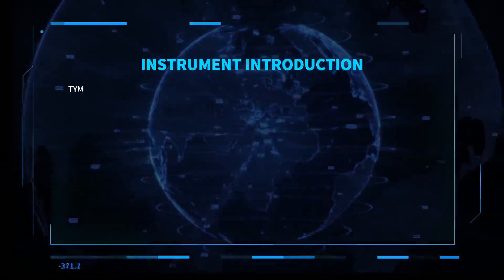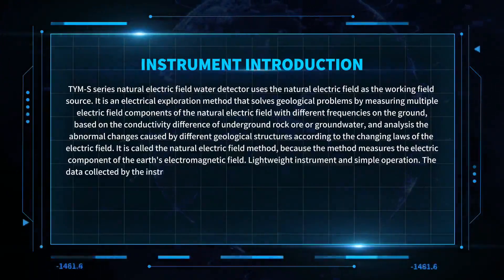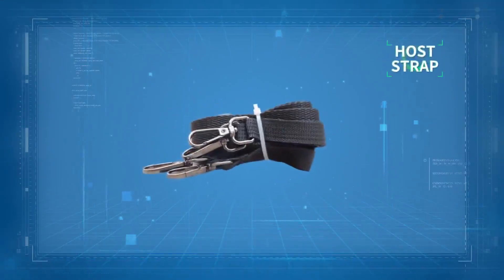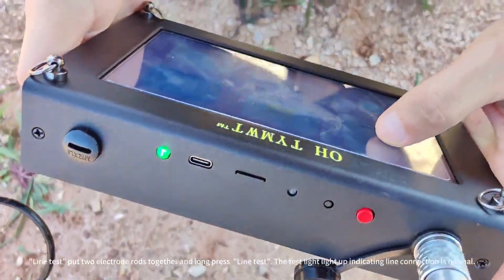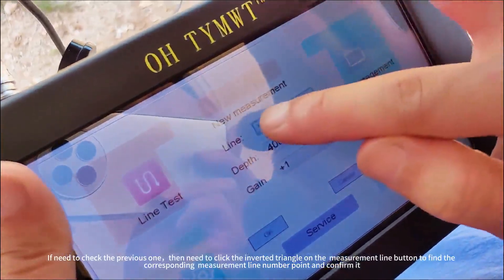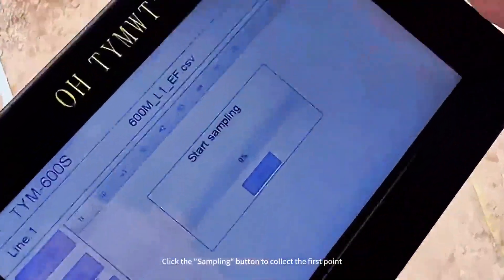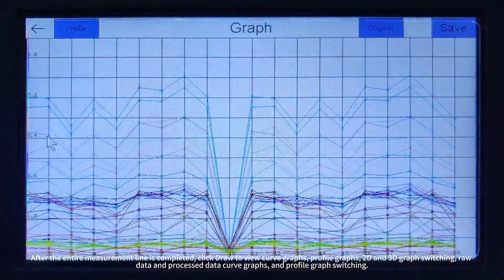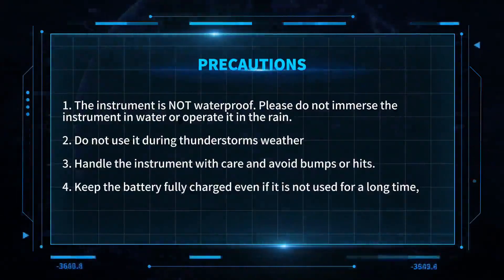TYM-S Series Natural Electric Field Underground Water Detector Operation Video